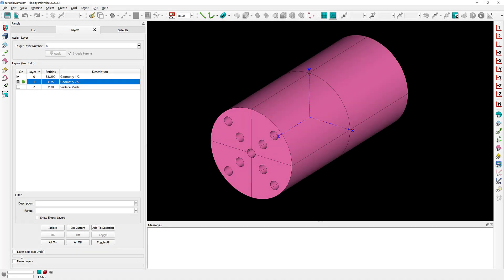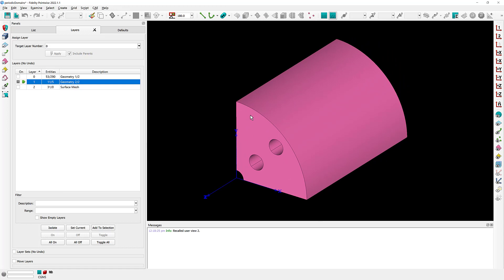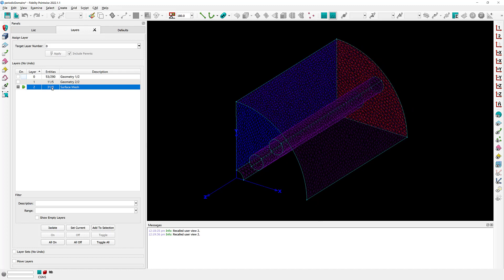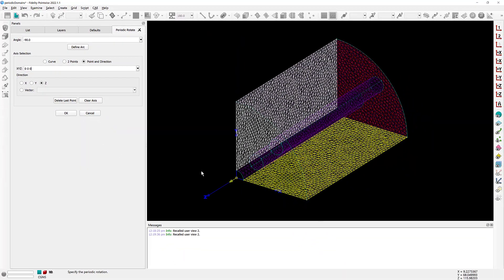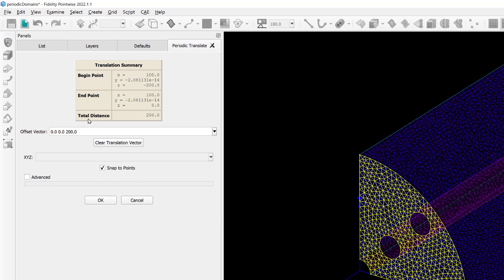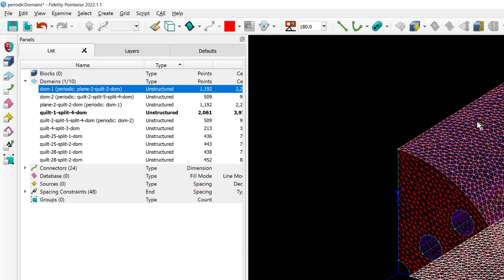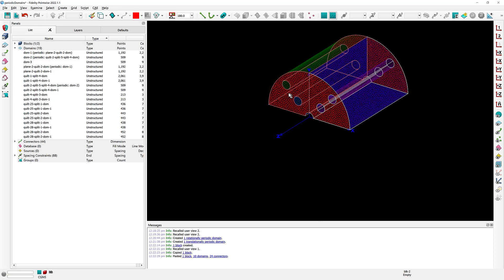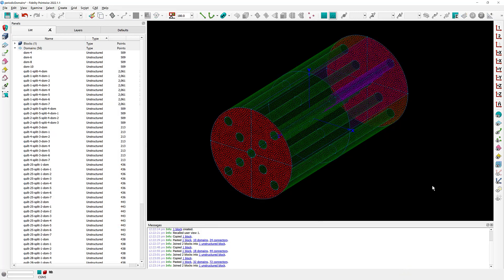Fidelity Pointwise - Creating Periodic Domains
Speed up your meshing and flow solver setup by creating translational and rotational periodic domains in Fidelity Pointwise.